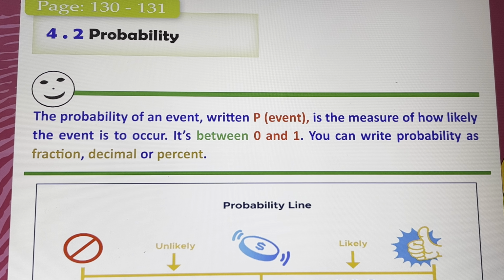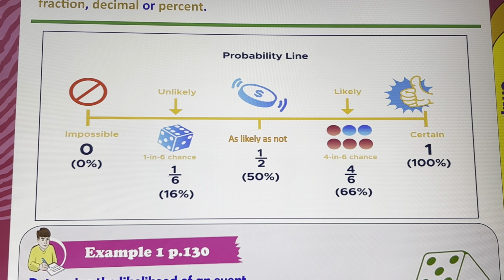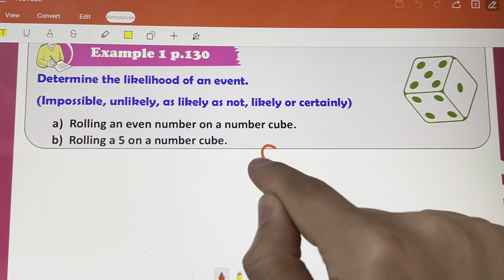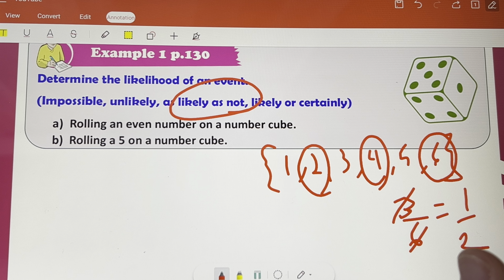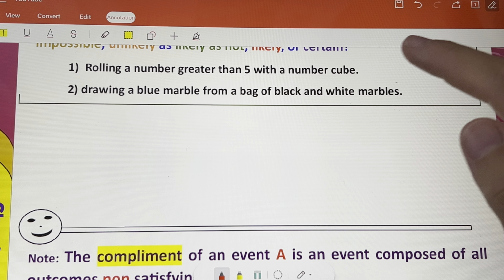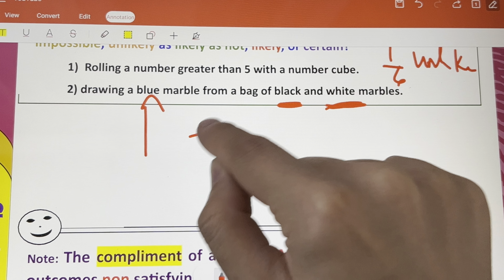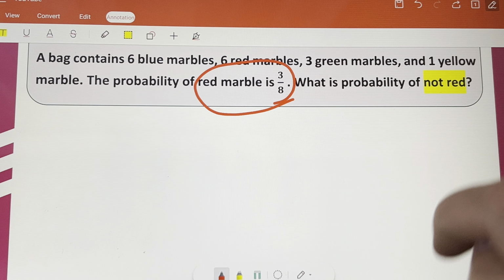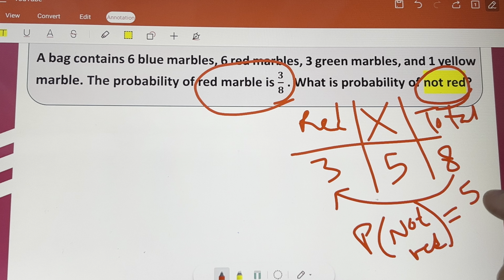Math 4.2 (Probability) with Ms.Huda Grade 8 Kurdistan